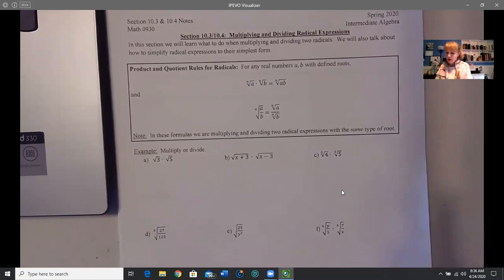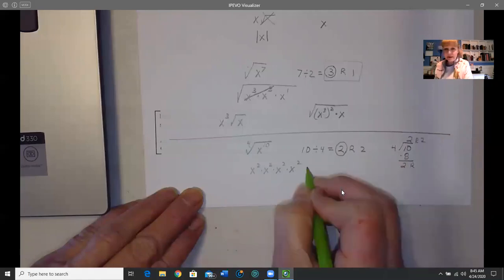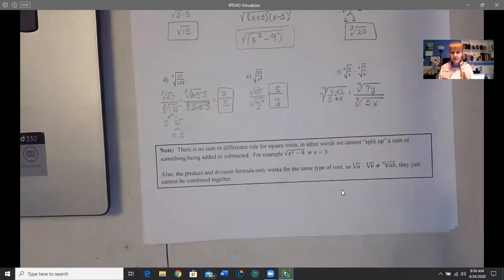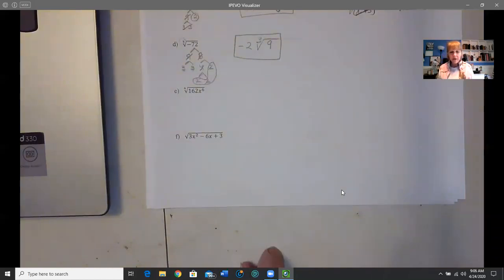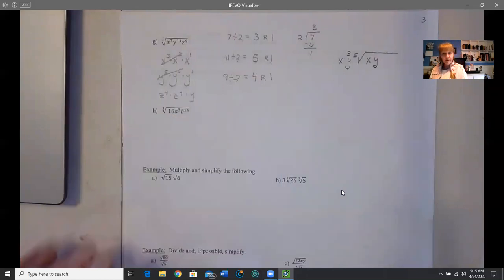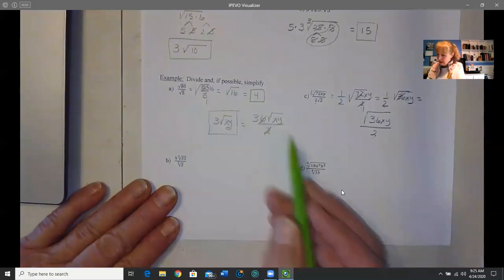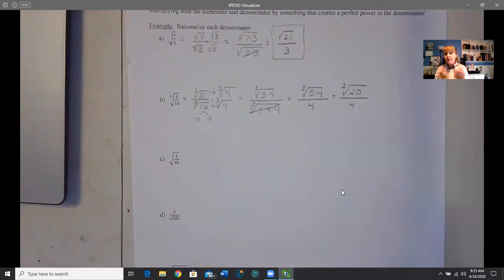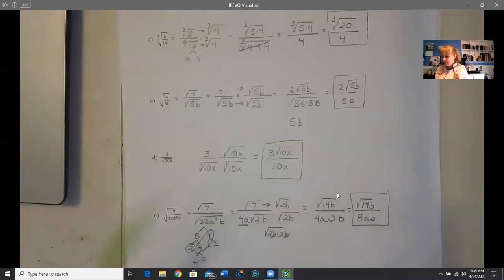Lesson 10.3 & 10.4